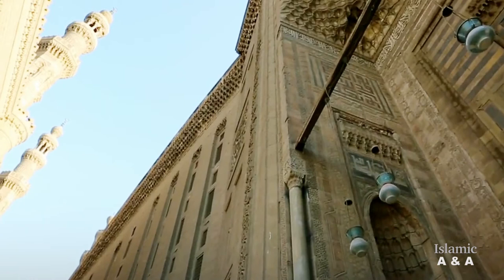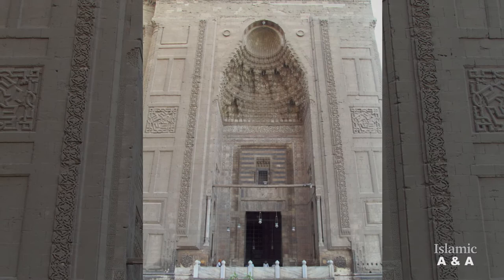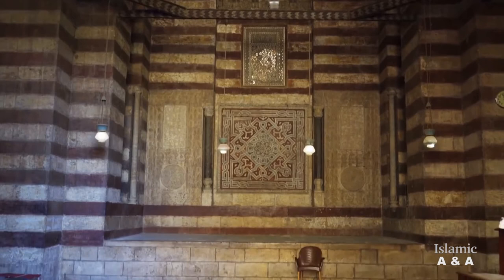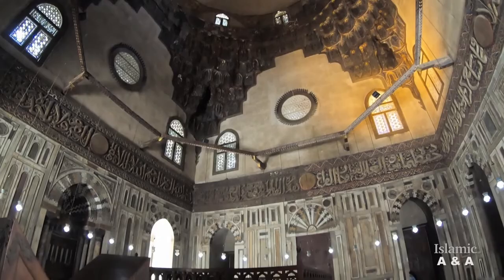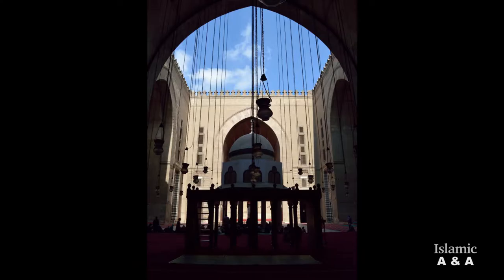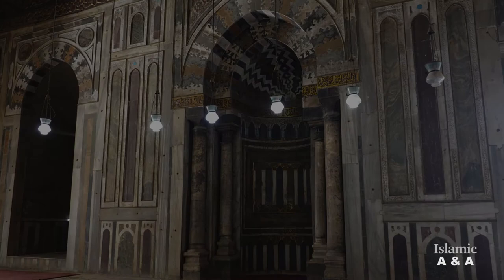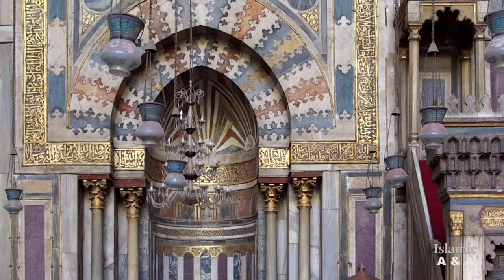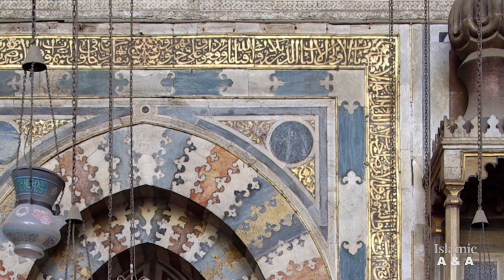The Sultan Hasan Complex, Cairo, Egypt - مسجد ومدرسة السلطان حسن‎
The Complex of Sultan Hasan was built between 1357 and 1364 since the beginning of the Mamluk period in Cairo, Egypt. The complex consists of the Friday Mosque, the Mausoleum of the Sultan, the four Iwans with a central courtyard, four madrasas and a monumental main portal in the northeast...